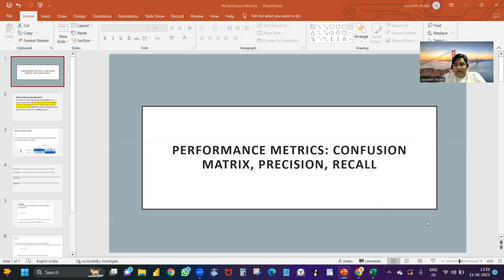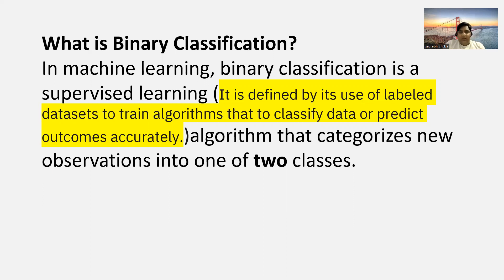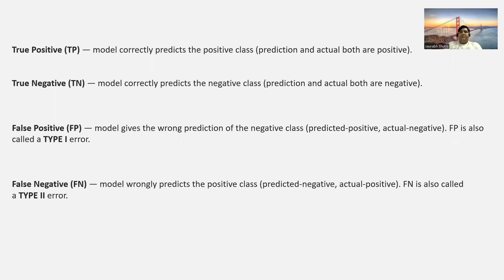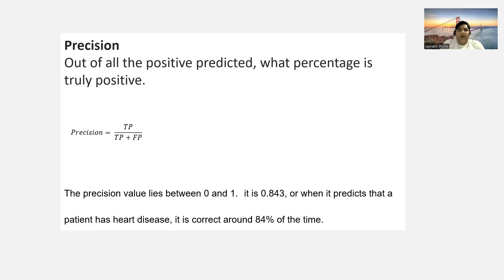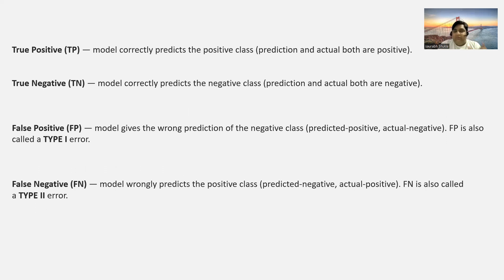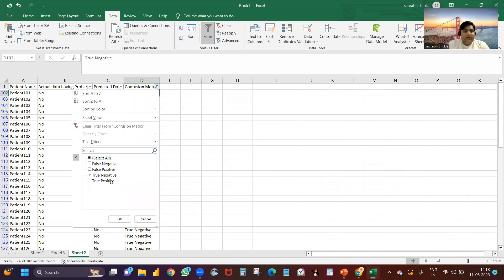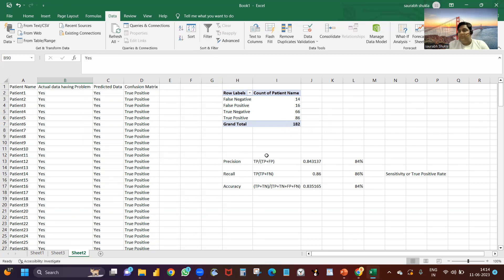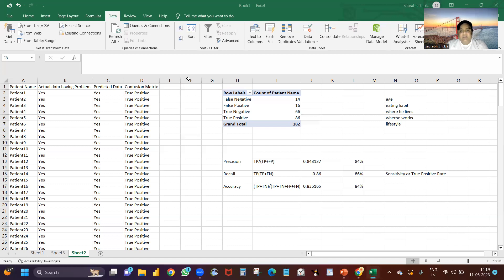Data Science Interview Questions - Performance Metrics- for binary classification model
Precision, Recall, Accuracy, Binary Classification Model, Performance Metrics with Example